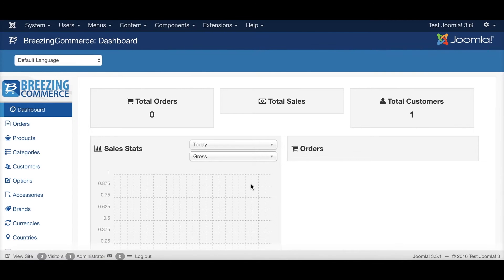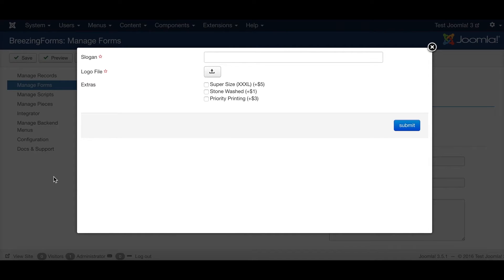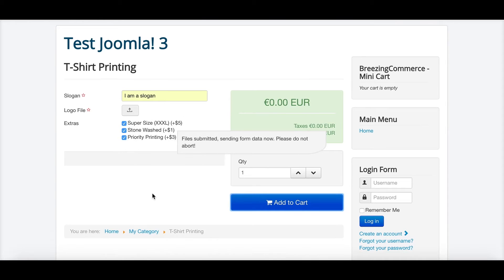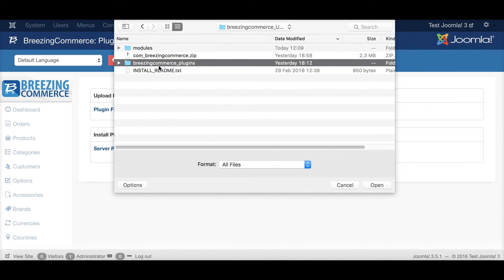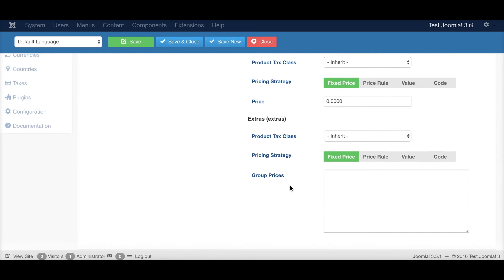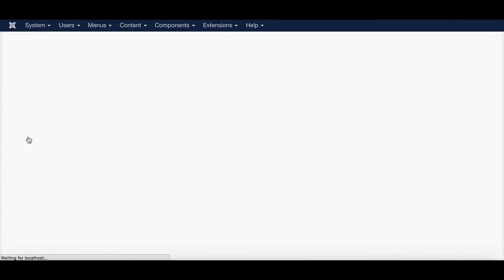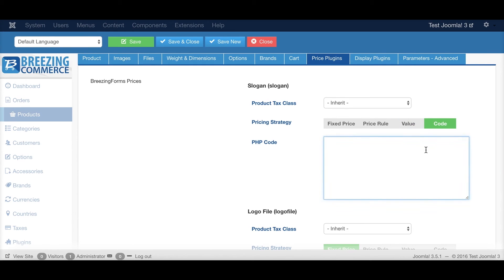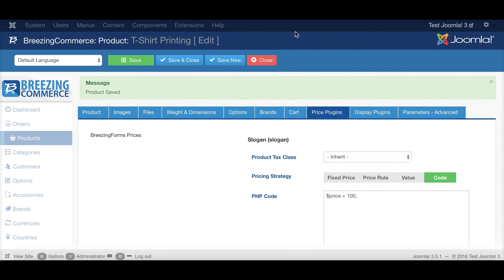BreezingForms Integration For BreezingCommerce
Tutorial on how to use BreezingForms as product configurator for BreezingCommerce.